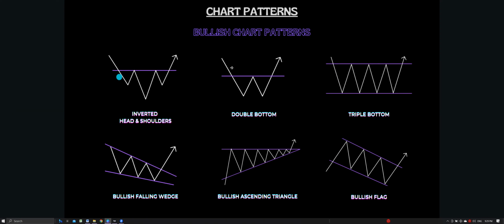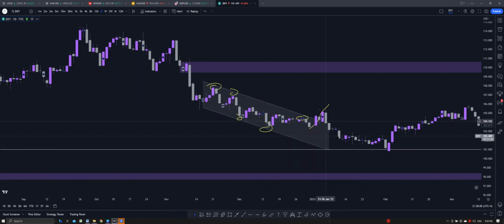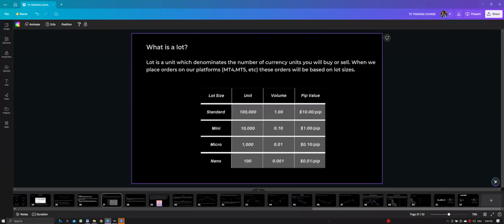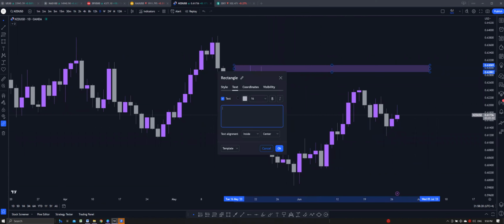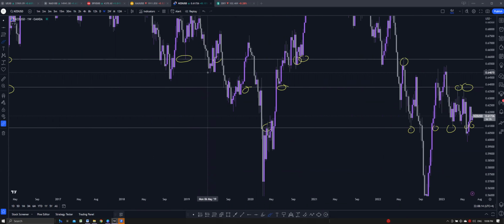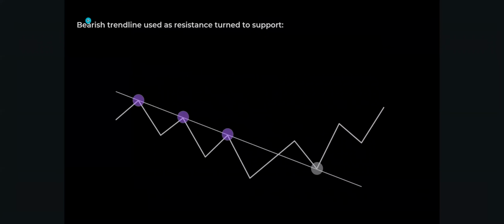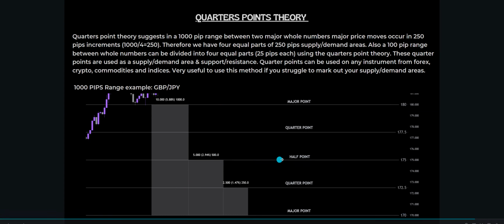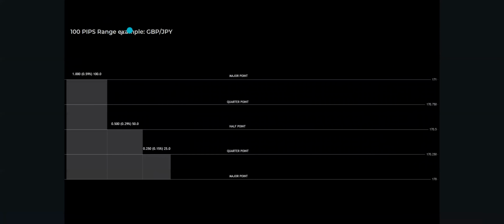Week 2 class 1 Trading course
Traders Consigliere trading course

Topics:
- Chart patterns
- What are pips & lots?
- Support/Resistance, liquidity zones, order blocks
- Round psychological levels
- Quarter points

Week 2 class 2 was practice session so no video upload.